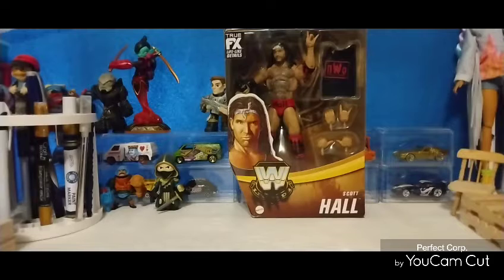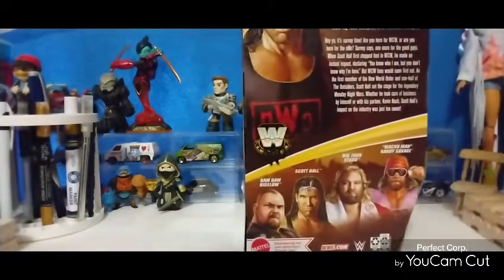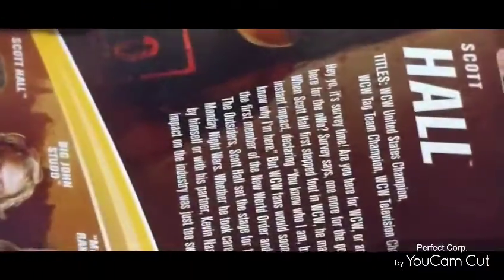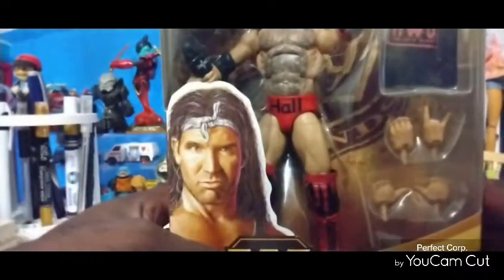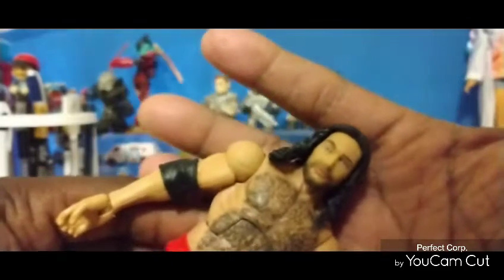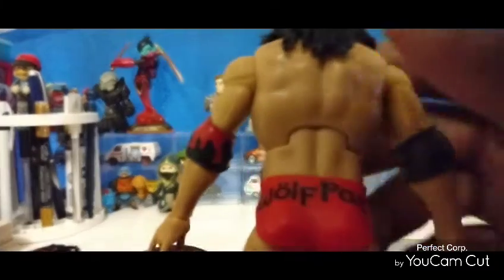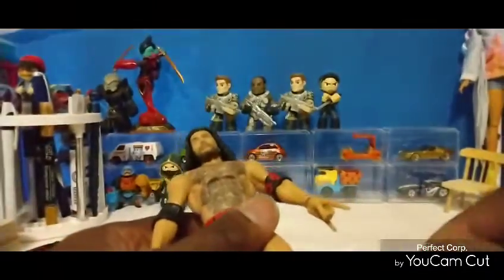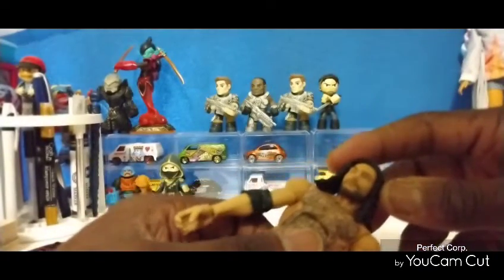Scott Hall NWO review